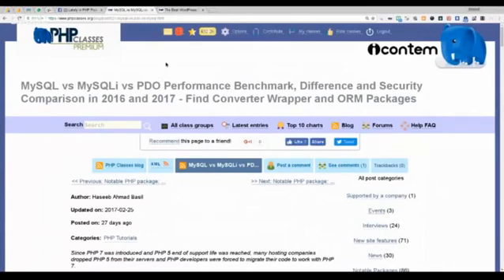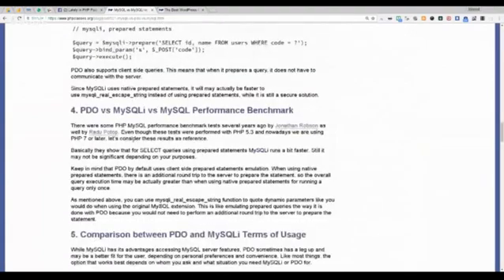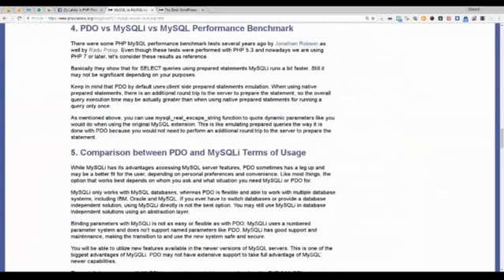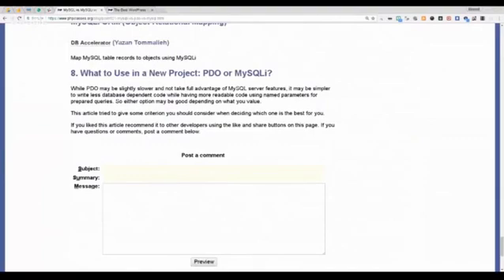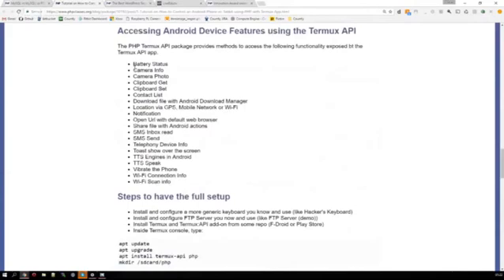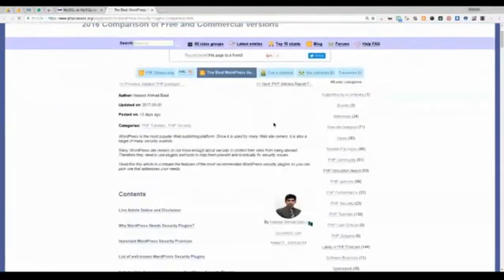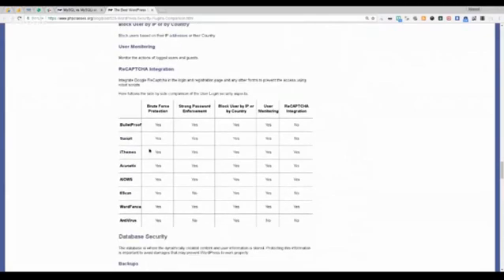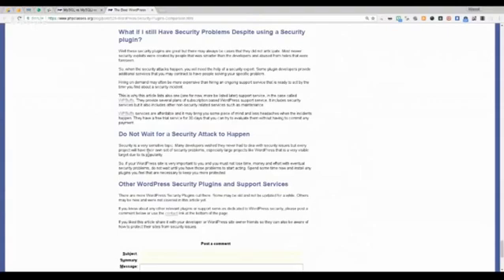PABR 2017-03: PHP Articles and Reviews Report March 2017